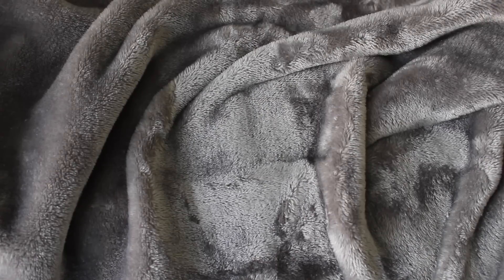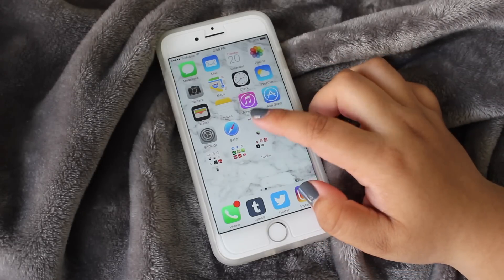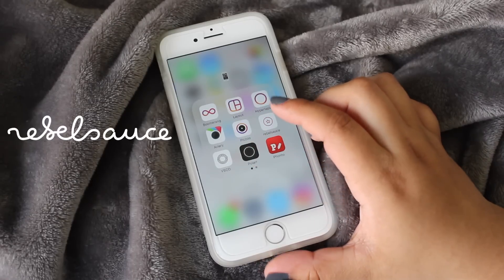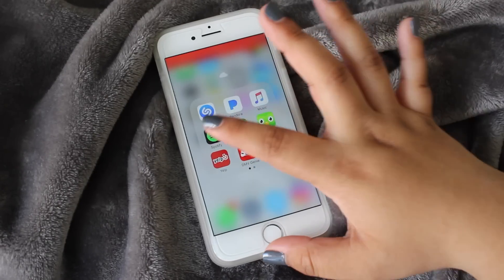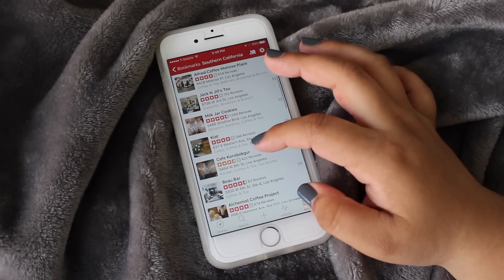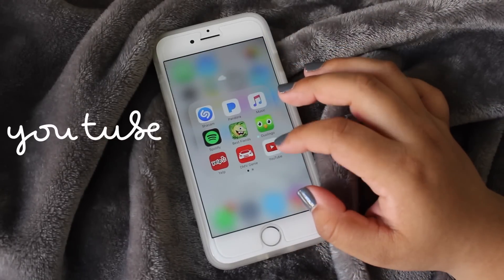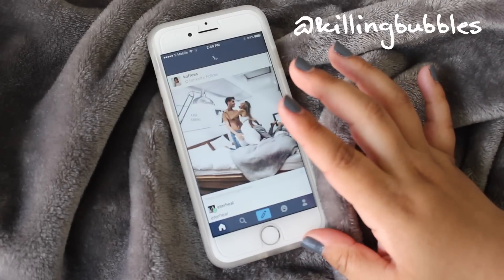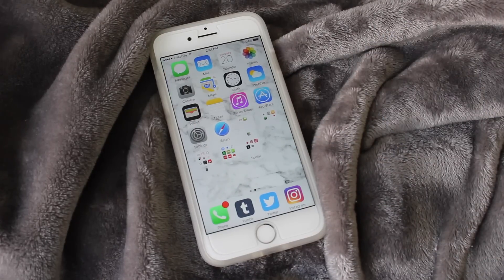what's on my iphone 7?! + marble case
This video is about What's on my iPhone 7! Check out the social media apps, editing apps, and other apps that I use on a daily basis.

link to the marble case

(okaysage, 2017, 2016, tumblr, aesthetic, what's on my iphone 7, iphone 7, marble iphone 7, what's on my iphone)